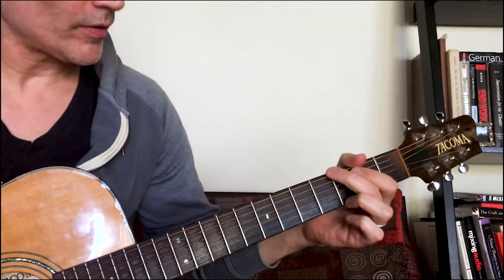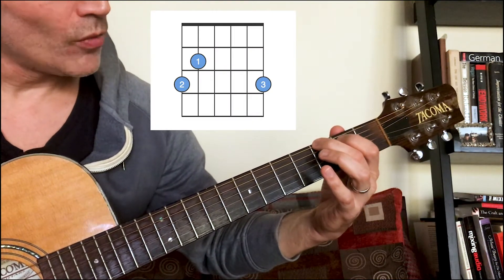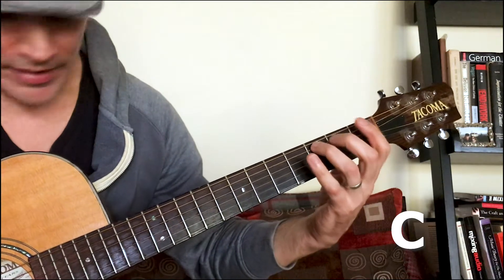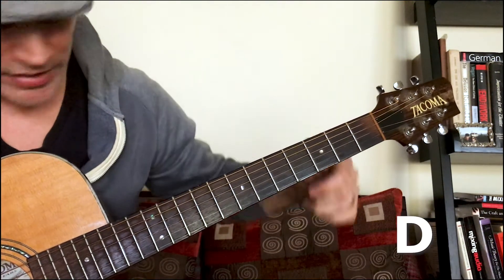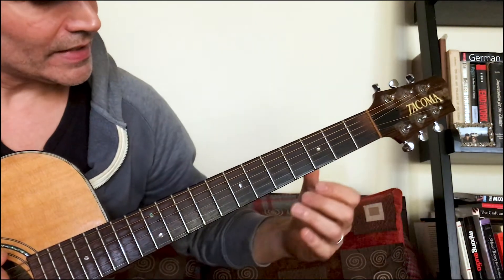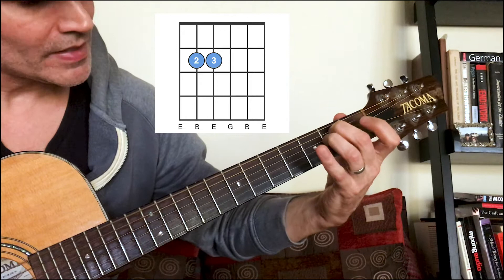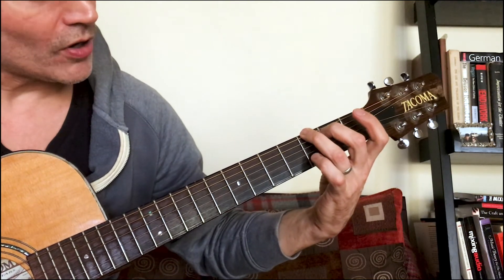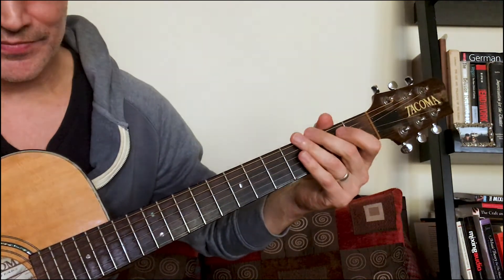The 4 Chords You Need To Play "Brown Eyed Girl"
Learn the G, C, D and Em chords in open position.